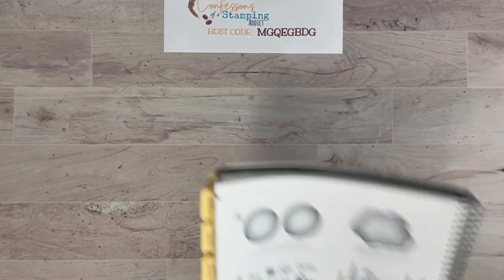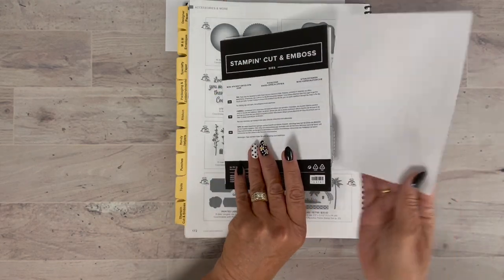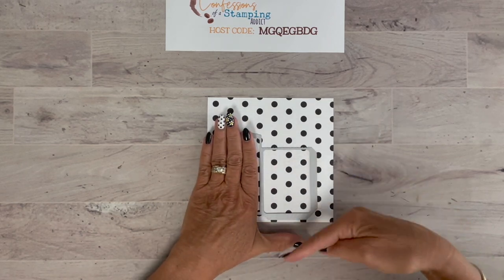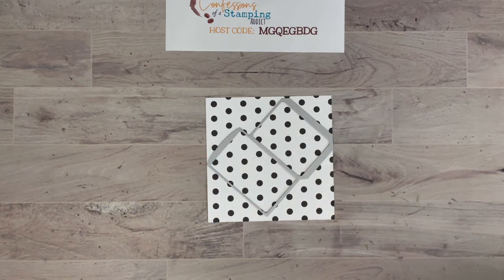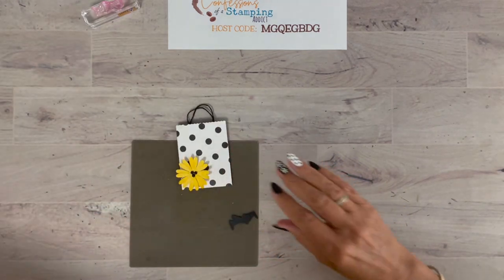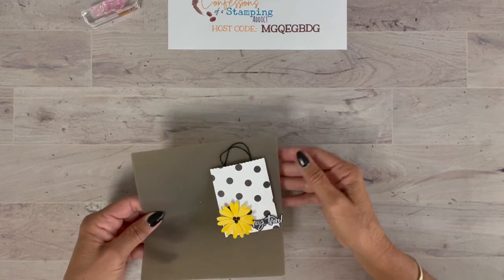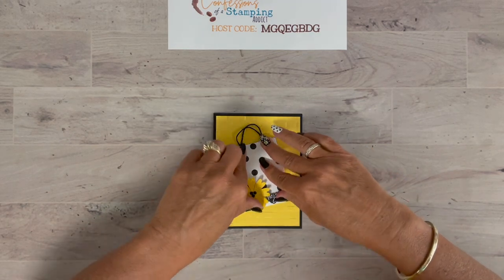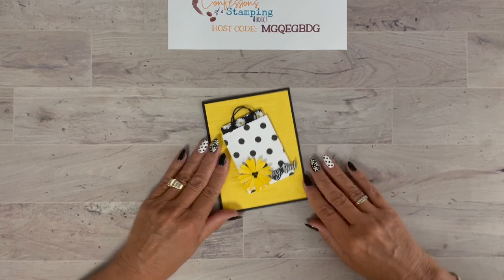When your nails match your card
..when your nails match your card... Find out how to make this cute daisy gift card holder using our Mini Pocket Envelope Die!

Black & White Designs 12" X 12" (30.5 X 30.5 Cm) Designer Series Paper [159861] - Price: $12.00